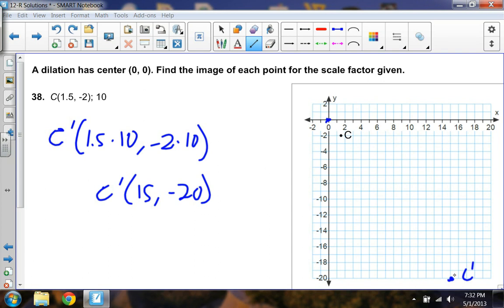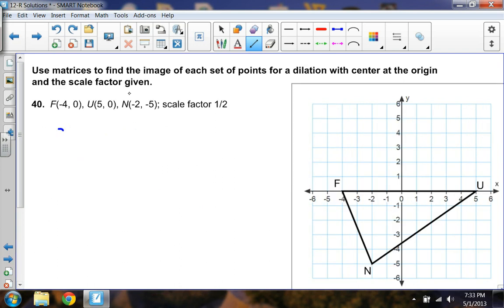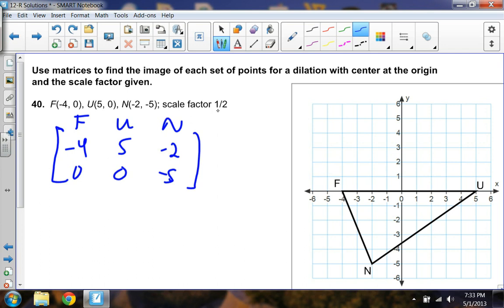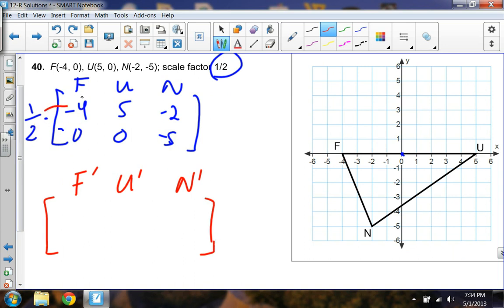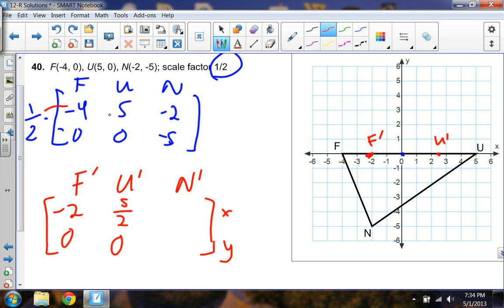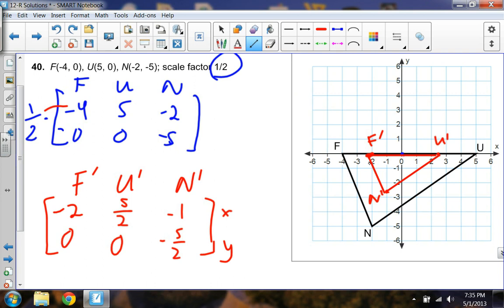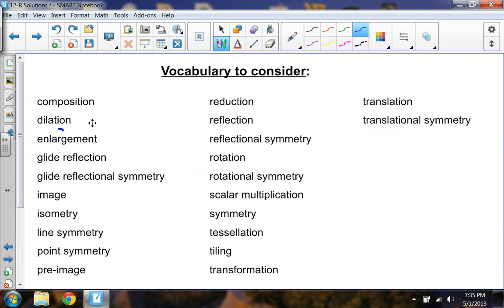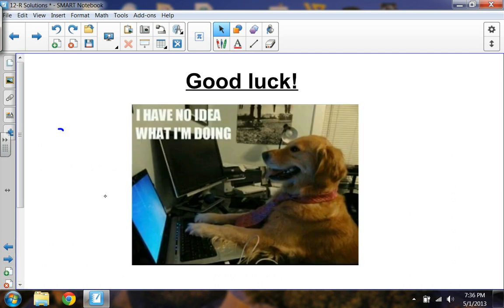Geometry - Ch. 12 Review Solutions Guide (pt. 3 of 3)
I apologize for my allergies making everything haywire including the sneezing, sniffling, pausing, hiccups, etc.